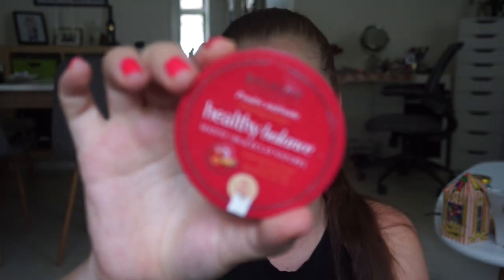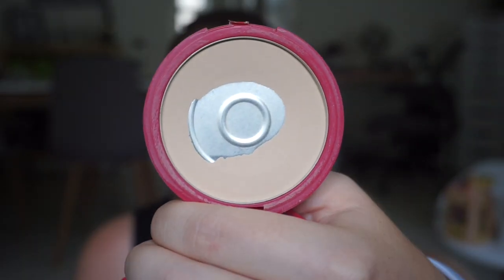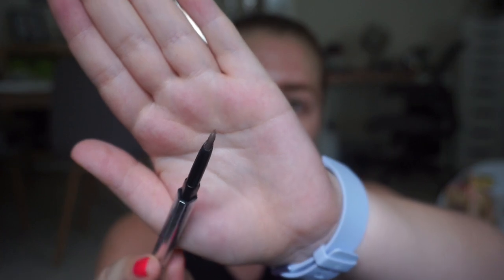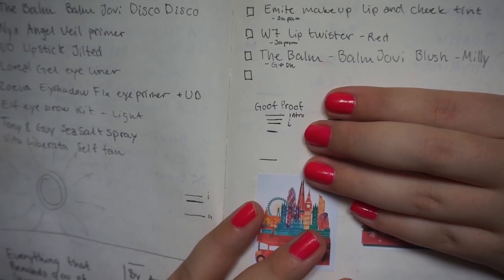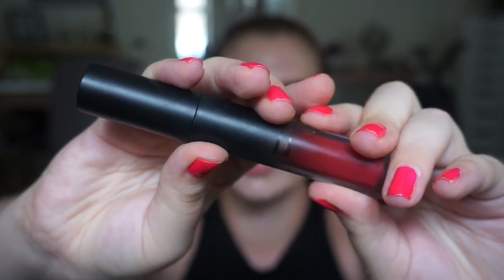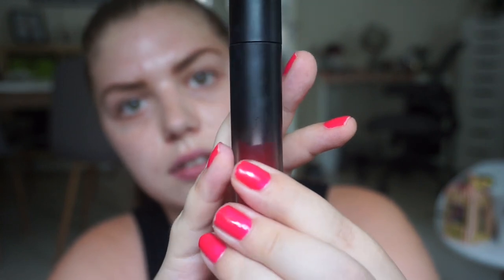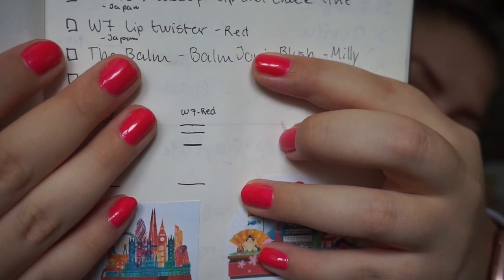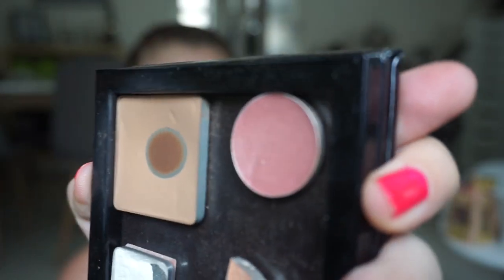DESINATION PAN | FINALE // COLLAB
P R O D U C T S :

 1. Bourjois Healthy Blanace Powder - 52 Vanille (London)
 2. Benefit Goof Proof Brow Pencil - 3 (Berlin)
 3. Emite Makeup Lip and Cheek tint - Red (Japan)
 4. W7 Lip Twister - Red (Japan)
 5. The Balm Balm Jobi cream blush - Milly (Airport)

Master List for this project!

Jessica @Minnejmickey
Simone @kolbesimone
Connie @letsgetitpanned
Tammy @katelee1989
Anastasia Valentine @anatase.ceridwen
Laura @love_loo_loo
Eshita Mohanty
Shai Carbone @Lipstick_lashes _and_wine - Lipstick, Lashes & Wine
Rikke Marie Sørensen
Noam Finestone
Michelle @michxpanner
Sarah @sarahashley130
Michelle @michxpanner